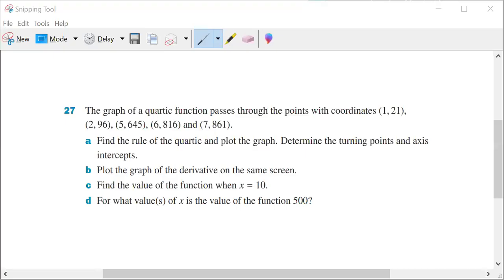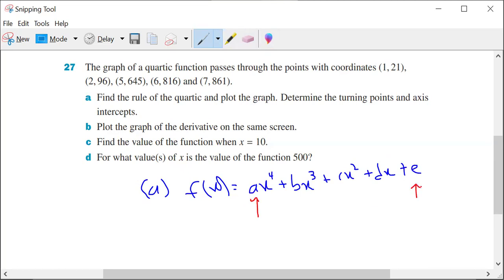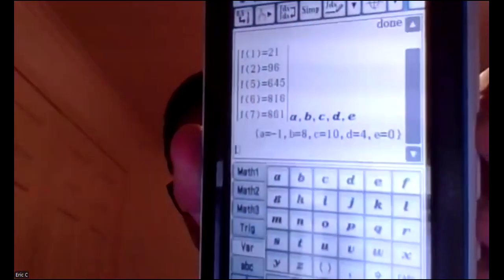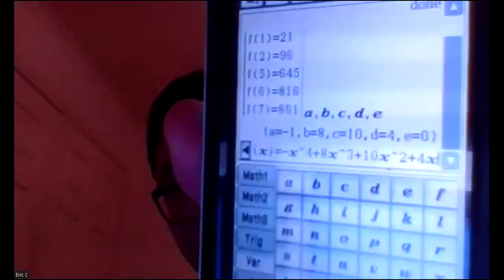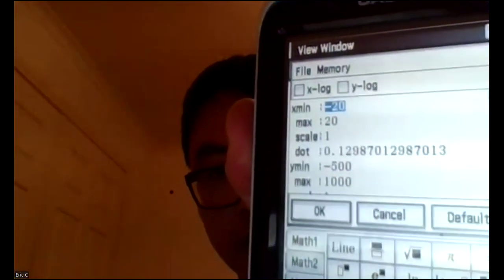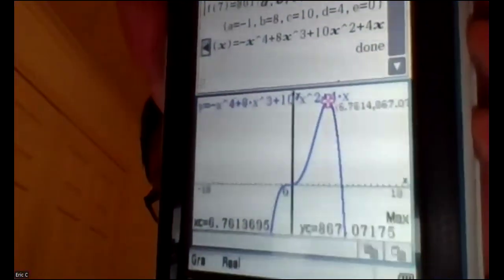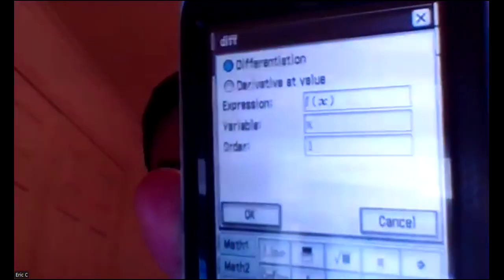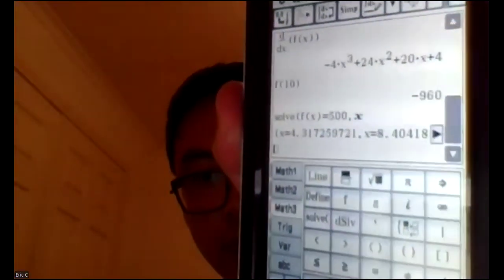Classpad Casio fx-CP400 Calc Tutorial (Cambridge MM34 Ex10D Q27) Applications of Differentiantion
Hi all,

This video will go through steps of using the Classpad Casio fx-CP400 Calculator in Cambridge MM34 Ex10D Q27 Applications of Differentiation